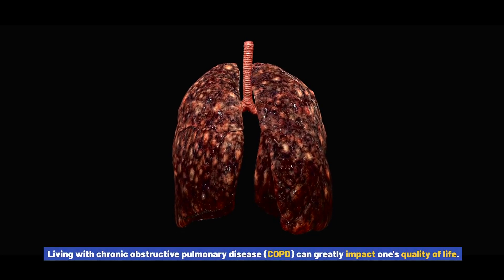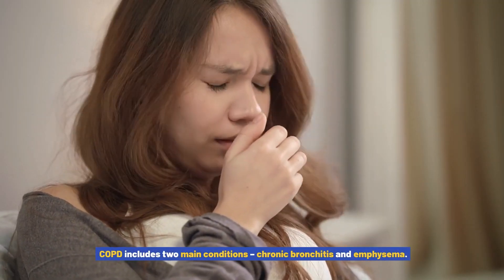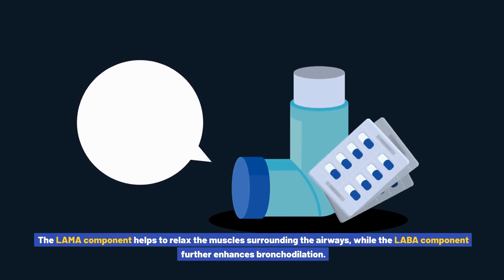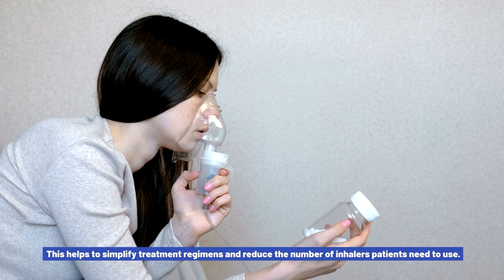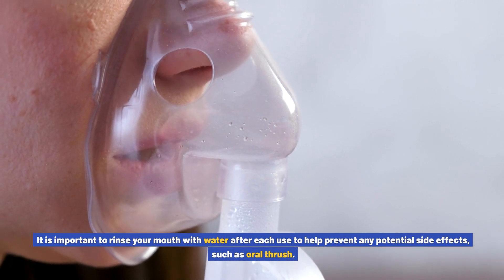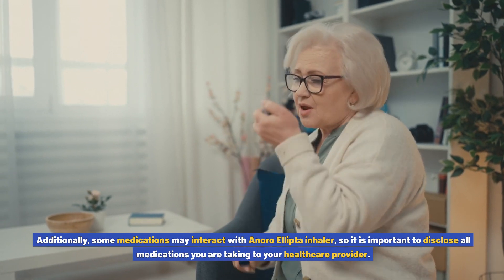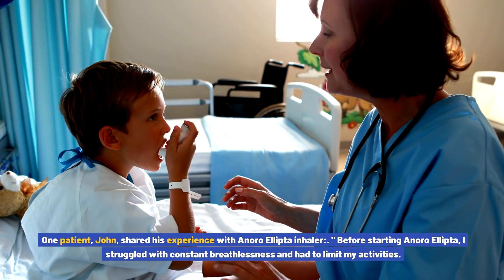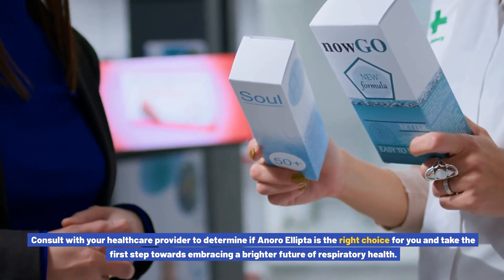Unlocking the Power of Anoro Ellipta Inhaler in COPD Treatment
How Anoro Ellipta Inhaler works. Anoro Ellipta inhaler contains a dry powder formulation of umeclidinium and vilanterol. Umeclidinium is a long-acting muscarinic antagonist (LAMA) that works by blocking the action of acetylcholine, a neurotransmitter that causes bronchoconstriction. Vilanterol, on the other hand, is a long-acting beta2-agonist (LABA) that stimulates the beta2 receptors in the airway smooth muscles, leading to relaxation and bronchodilation.
By combining these two medications, Anoro Ellipta inhaler provides a dual-action approach to COPD treatment. The LAMA component helps to relax the muscles surrounding the airways, while the LABA component further enhances bronchodilation. This combination therapy allows for improved airflow, reduction in breathlessness, and better overall lung function.
Using Anoro Ellipta inhaler is simple and convenient. The inhaler is breath-activated, meaning it releases the medication when you inhale through it. This eliminates the need to coordinate inhalation with medication release, making it easier for patients with COPD to use effectively. The inhaler also has a dose counter, which helps patients keep track of the remaining doses.
Benefits of using Anoro Ellipta Inhaler for COPD treatment.
Anoro Ellipta inhaler offers numerous benefits for COPD patients, making it a valuable addition to their treatment regimen. Some of the key benefits include:.
Improved lung function:. The dual-action mechanism of Anoro Ellipta inhaler helps to open up the airways and improve overall lung function. This can lead to a reduction in breathlessness, coughing, and wheezing, allowing patients to engage in daily activities with greater ease.
Convenience and simplicity:. Anoro Ellipta inhaler is designed to be user-friendly, with its breath-activated mechanism and dose counter. This makes it easier for COPD patients to incorporate into their daily routine and ensure consistent medication use.
Combination therapy:. By combining two bronchodilators in a single inhaler, Anoro Ellipta provides the benefits of both medications in one convenient device. This helps to simplify treatment regimens and reduce the number of inhalers patients need to use.
Long-acting effect:. Anoro Ellipta inhaler provides sustained bronchodilation for up to 24 hours, allowing for once-daily dosing. This helps to maintain consistent symptom control throughout the day and night, without the need for frequent inhaler use.
Real-life success stories:. Many COPD patients have experienced significant improvements in their symptoms and quality of life with the use of Anoro Ellipta inhaler. Real-life success stories highlight the positive impact this medication can have on managing COPD and allowing patients to live more fulfilling lives.
Dosage and administration instructions for Anoro Ellipta Inhaler.
Anoro Ellipta inhaler is available in different strengths, and the appropriate dosage should be determined by a healthcare professional based on the individual's condition and response to treatment. The recommended dose for most patients is one inhalation once daily.
To use the Anoro Ellipta inhaler, follow these steps:.
Open the cover of the inhaler, revealing the mouthpiece.
Slide the lever away from you until it clicks into place.
Breathe out fully, away from the inhaler.
Place the mouthpiece between your lips and create a seal.
Inhale forcefully and deeply through the inhaler, ensuring you hear a click.
Hold your breath for as long as comfortable, then exhale slowly.
Close the inhaler by sliding the lever back towards you.
It is important to rinse your mouth with water after each use to help prevent any potential side effects, such as oral thrush. Do not swallow the rinse water.